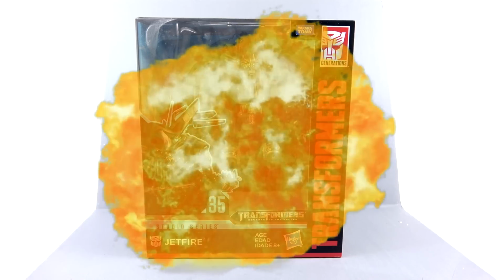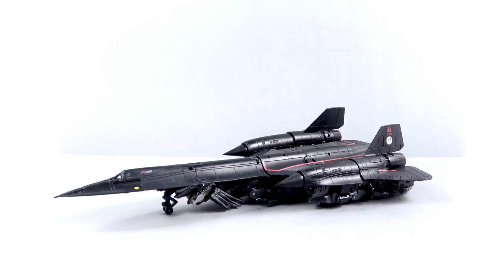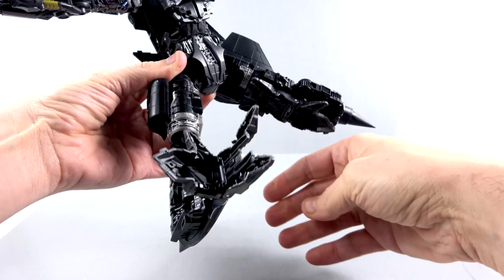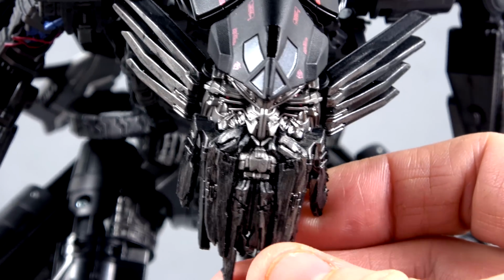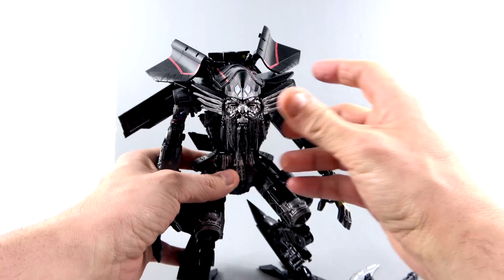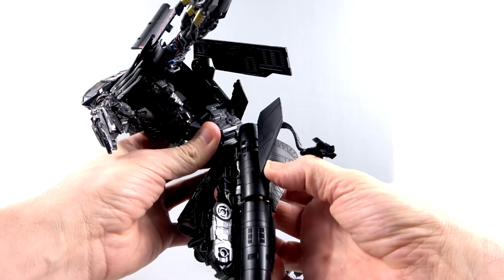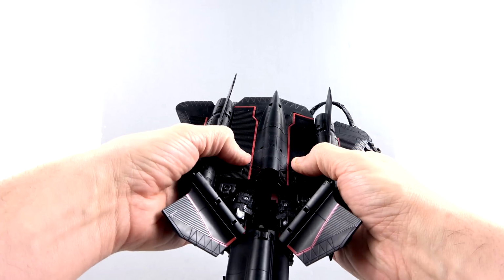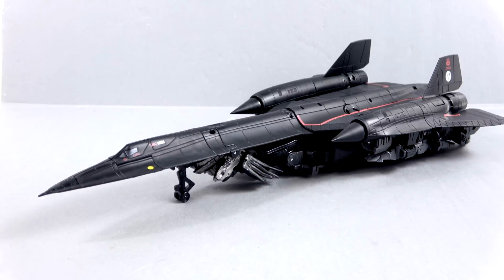Transformers Studio Series 35 Leader Class JETFIRE Video Review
On today's episode, Optibotimus takes a look at the Transformers Studio Series 35 Leader Class JETFIRE!!!

Terrence Wu
Morris Mendoza
Colin Young
Brandon Ellis
Charles Richardson
Josh Artrip
Paul Lewis
DoctorsTARDIS
Nick Crocco
Rowdy Rodimus
Lachlan Stradinger
Josh Vance
Alex Morris
Eriberto Perez
Bruno Scantamburlo